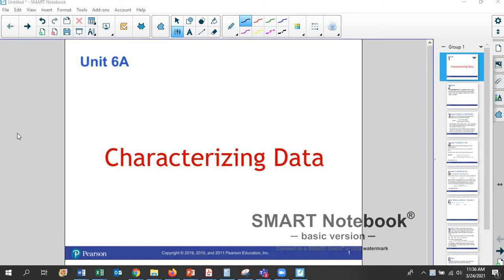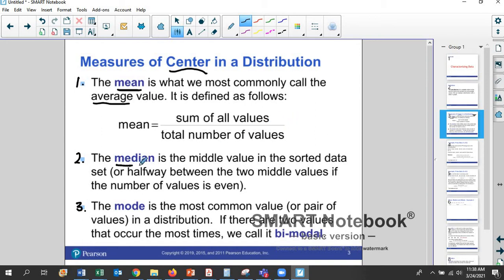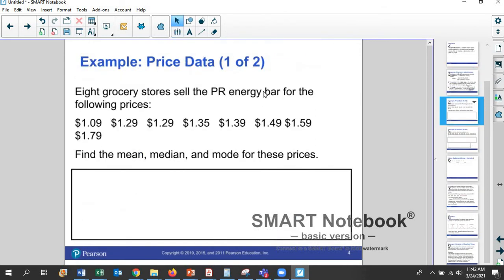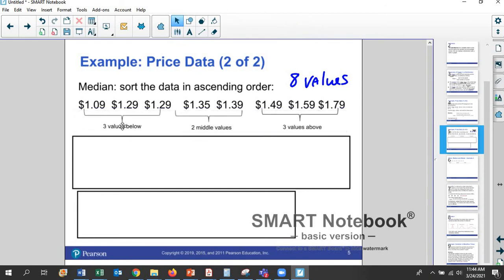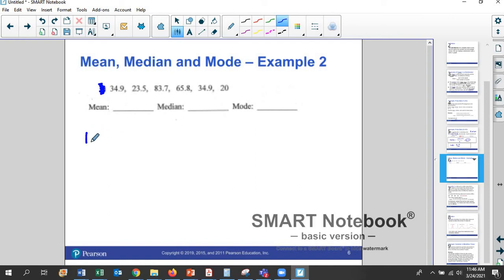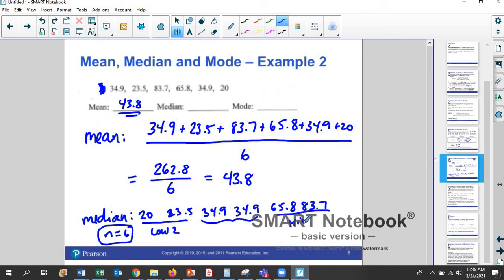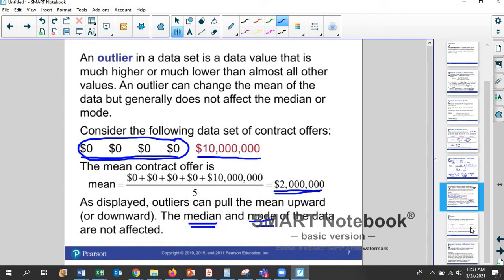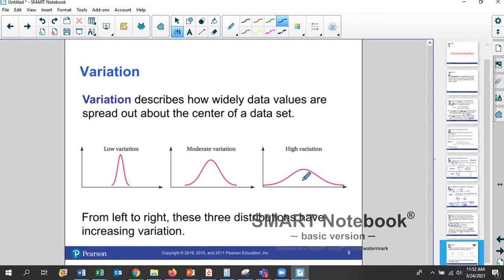Section 6A Video